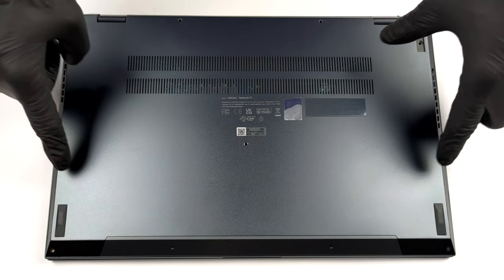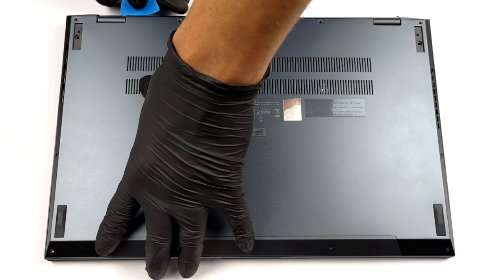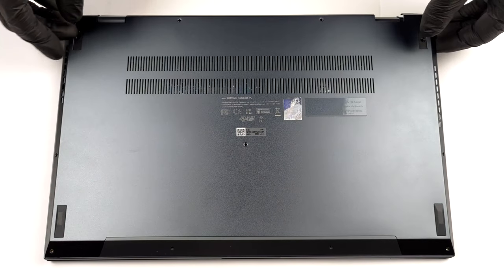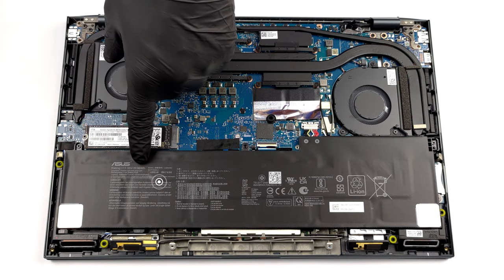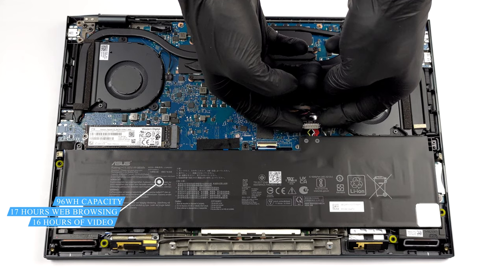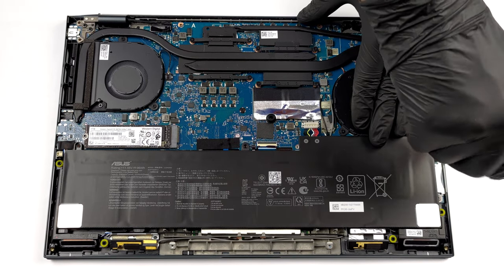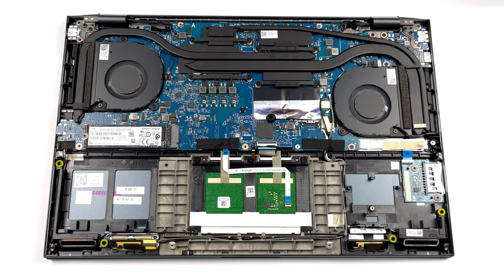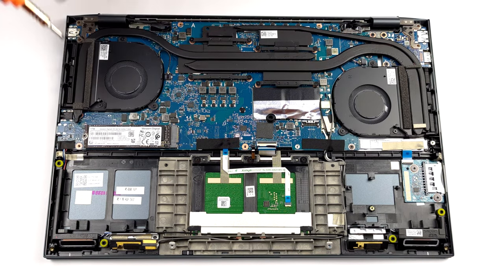🛠️ ASUS ZenBook Pro 15 OLED (UM535) - disassembly and upgrade options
✅  LaptopMedia.com